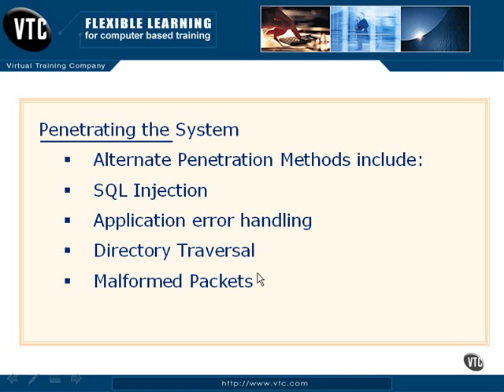02 Penetrating the System Pt 2